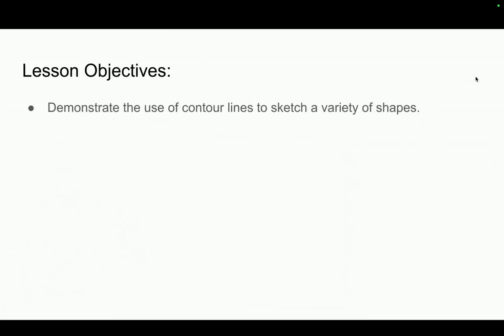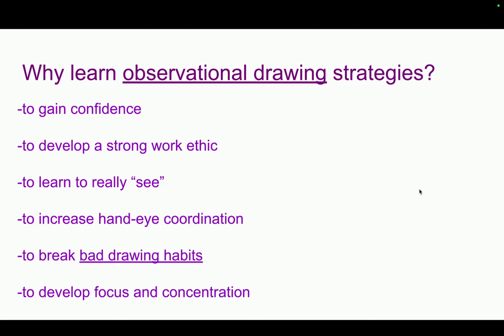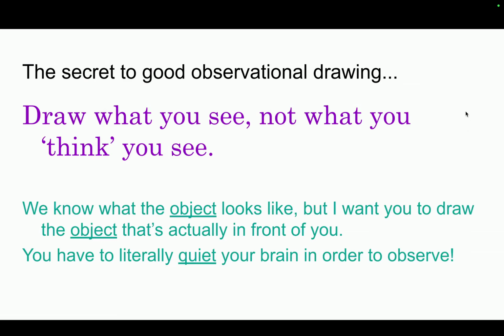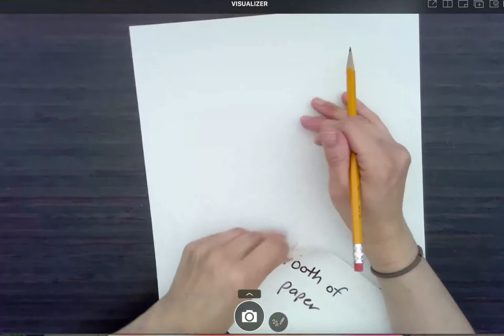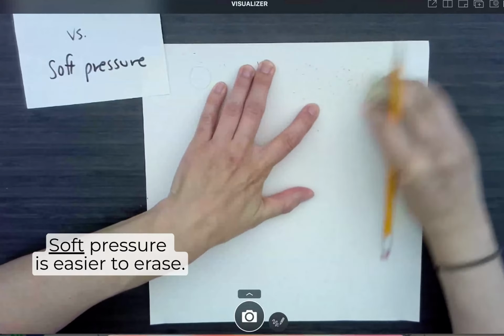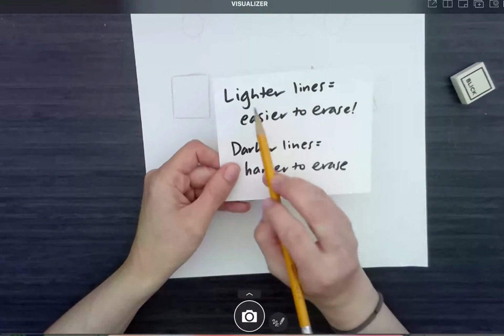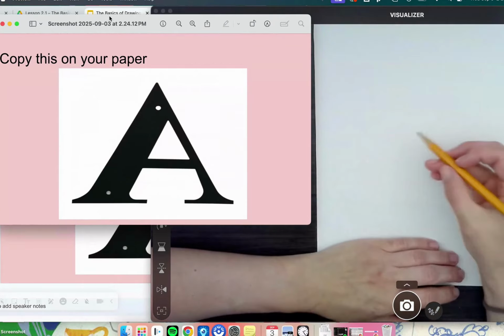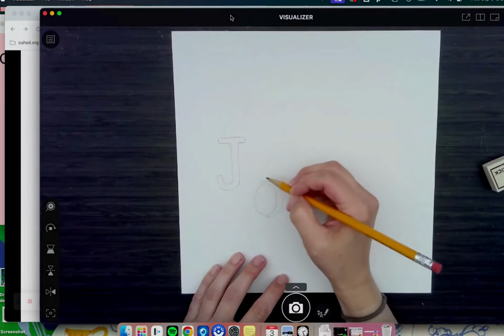The Basics of Drawing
For Art 1